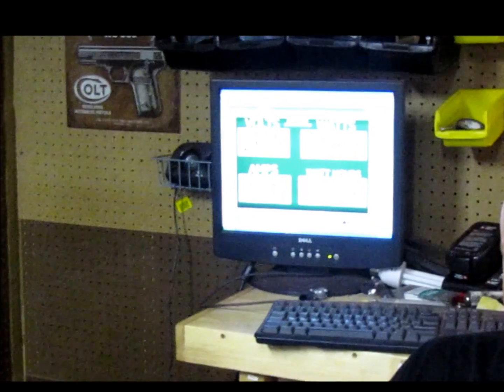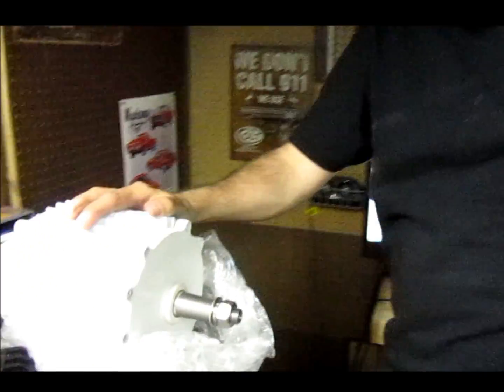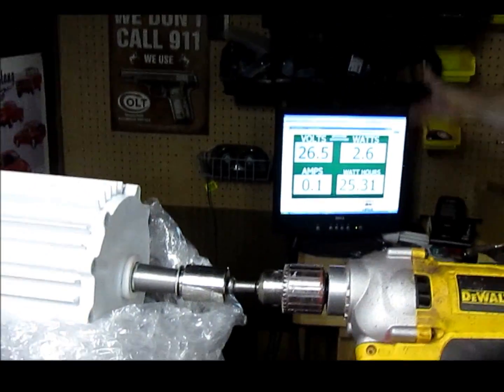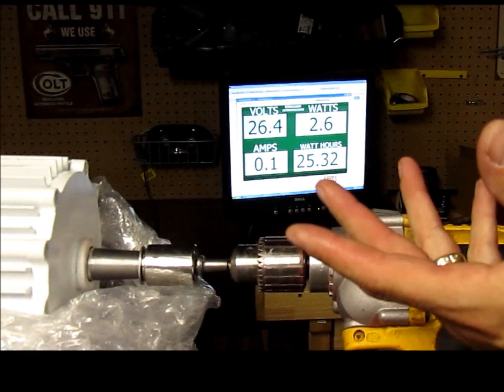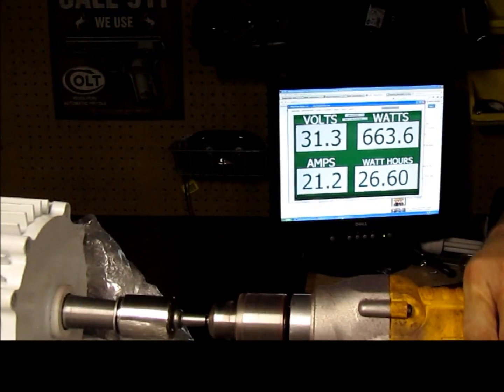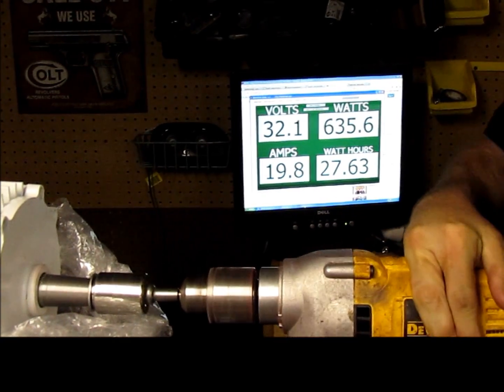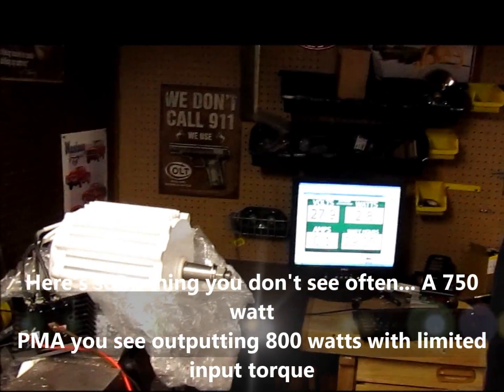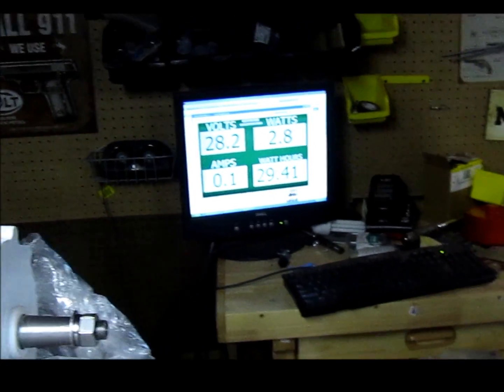Hurricane Wind Power White Lightning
Hurricane Wind Power Permanent Magnet Alternators White Lightning Wind Turbines are assembled in America in the shops of Hurricane Wind Power.
These generators are incorporated into some of the most aesthetically pleasing as well as advanced wind turbines on the market today. Available in 750 and 1 KW models. The turbines and permanent magnet alternators will be available in low wind 12 volt, 24, 48, and 110 volt models. The while lightning turbine feature a furling tail full yaw bearing. no more metal on metal garbage. You the customer have demanded more and I believe we have delivered.